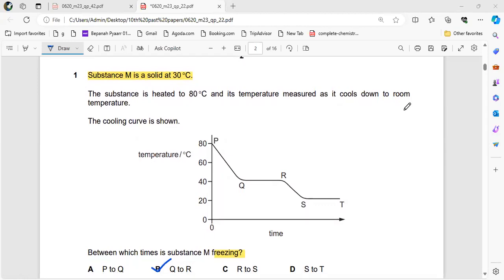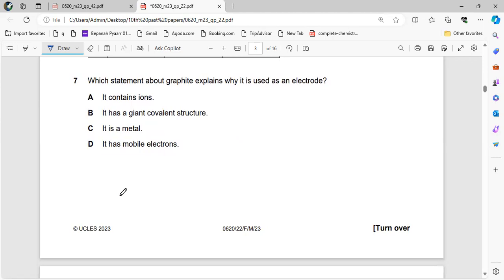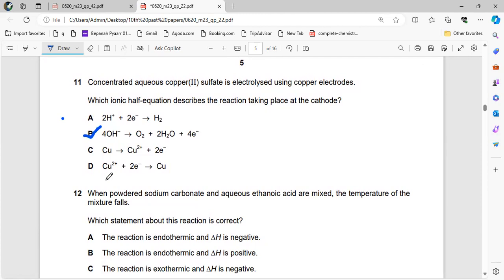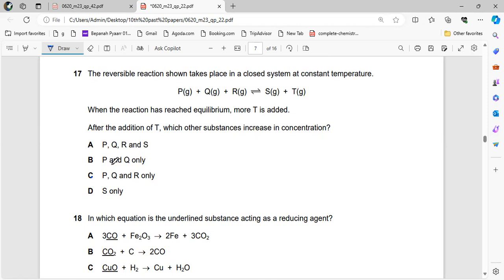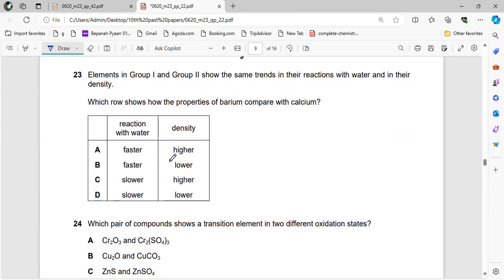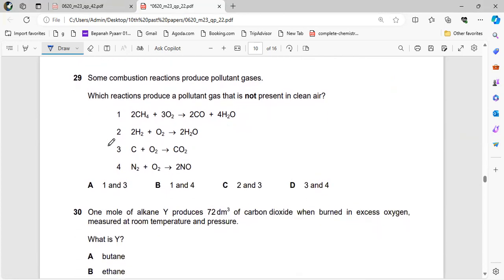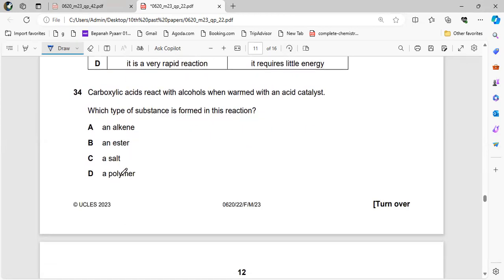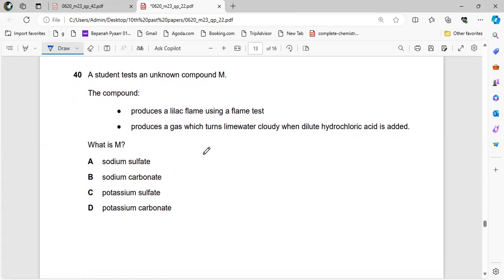0620 m23 qp 22 MCQ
solved MCQ extended  IGCSE chemistry